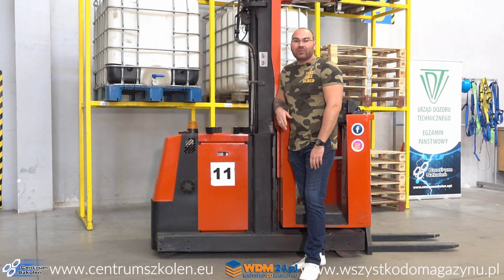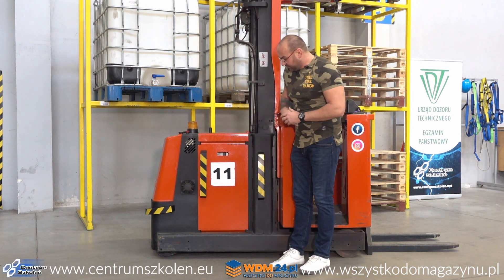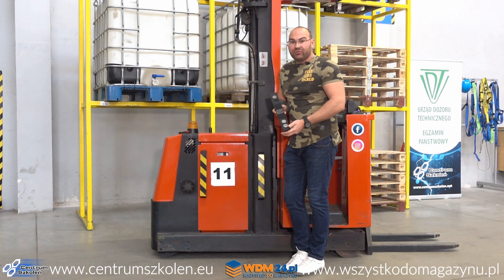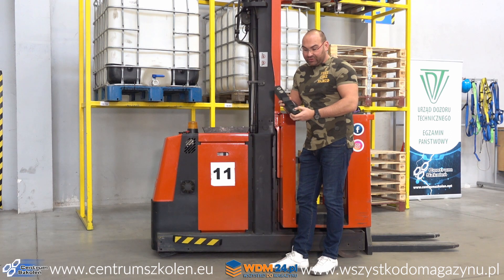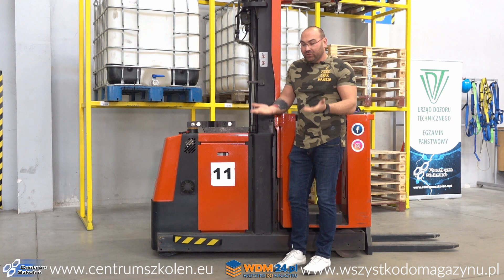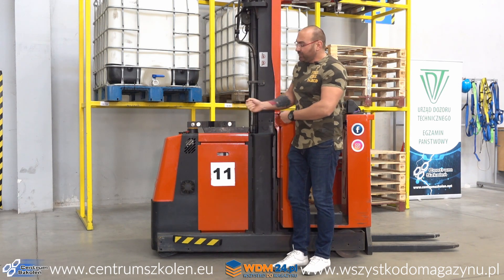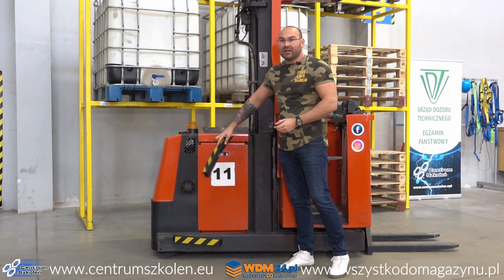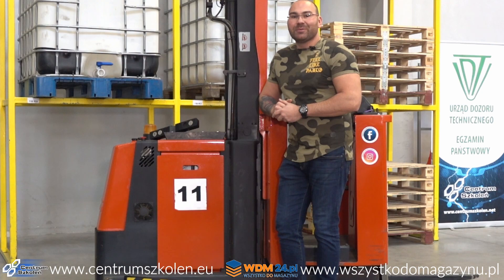𝙊𝘿𝘽𝙊𝙅𝙉𝙄𝙆𝙄 𝙂𝙐𝙈𝙊𝙒𝙀 𝘿𝙊 𝙒𝙊́𝙕𝙆𝙊́𝙒 𝙈𝘼𝙂𝘼𝙕𝙔𝙉𝙊𝙒𝙔𝘾𝙃 - 𝙩𝙚𝙨𝙩 "𝙬 𝙬𝙖𝙧𝙪𝙣𝙠𝙖𝙘𝙝 𝙗𝙤𝙟𝙤𝙬𝙮𝙘𝙝".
Dziś troszkę nietypowo, z uwagi na fakt, iż dystrybutor odbojników gumowych do wózków magazynowych porosił nas o test tychże odbojniów
zrealizowaliśmy filmik, który obiektywnie przedstawia testowany produkt. Odbojniki testowaliśmy przez kilka tygodni i przyznać musimy, iż produkt sprawdza się w praktyce, gdyż po prostu spełnia swoją rolę. Jak zauważycie na filmie "nie żałowaliśmy" też ekstremalnych zachowań jakim zapewne były celowo wykonywane zderzenia, dla jak najpełniejszej oceny testowanego produktu. Jeśli chodzi o zastosowanie, to Bartek starał się przedstawić Wam na filmie, jak największe spektrum. Co do ceny, wszystko zależy naszym zdaniem od skali, ale także o "portfela" przedsiębiorcy. Pisząc skala mieliśmy na myśli ilość potencjalnie chronionych urządzeń. W mniejszych firmach, gdzie pracuje kilka wózków, nakłady nie będą już tak wielkie, jak w centrach logistycznych, gdzie takich urządzeń pracuje kilkadziesiąt. Naszym zdaniem, biorąc pod uwagę cenę nowych wózków jezdniowych, przeznaczenie 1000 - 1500PLN na ochronę sprzętu wartego kilkadziesiąt tysięcy złotych, nie jest przesadą. Zachęcamy Was do obejrzenia filmu, przede wszystkim ze względu na obiektywizm naszej oceny.
D Z I Ę K U J E M Y,   Ż E  J E S T E Ś C I E   Z  N A M I.
Odwiedzajcie nas:
oraz oczywiście nasz kanał na YT.